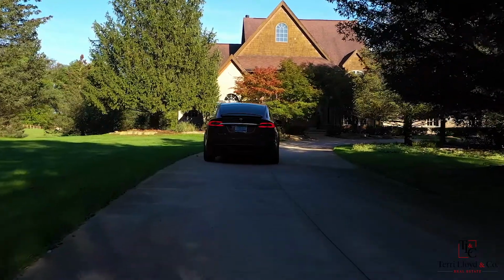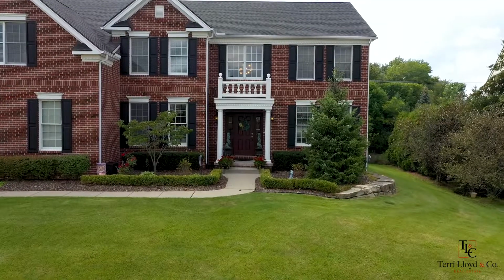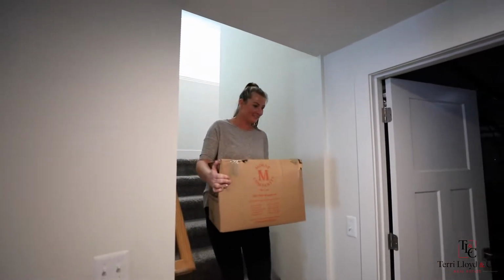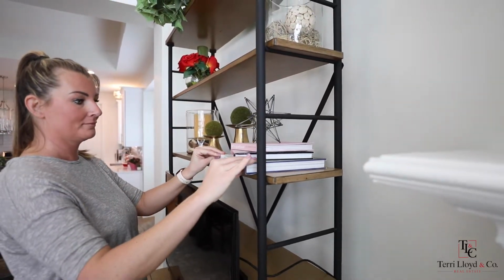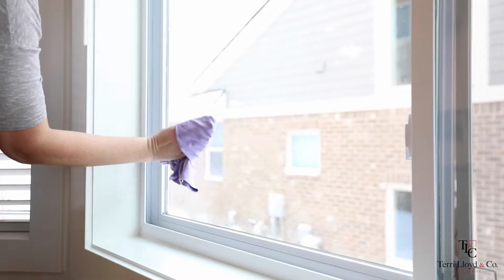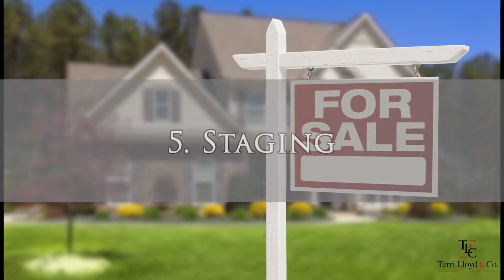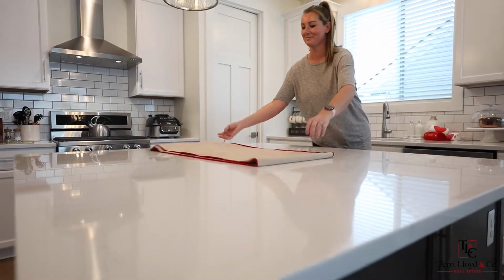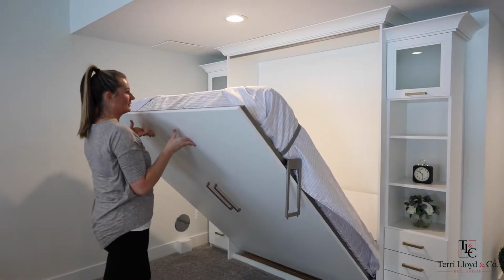Prepping Your Home for Sale!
Terri and Lloyd discuss five selling tips to make sure your home is ready for the market! If you or anyone you know are looking to buy, sell, or invest in Real Estate give Terri and Lloyd a call at !